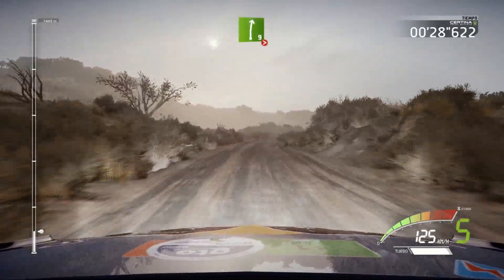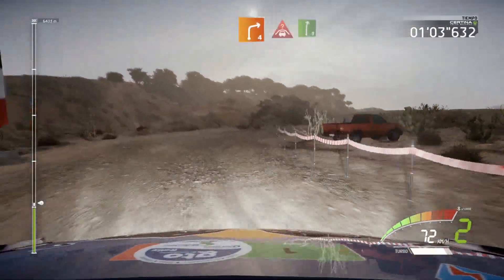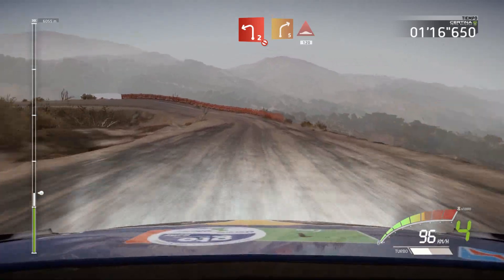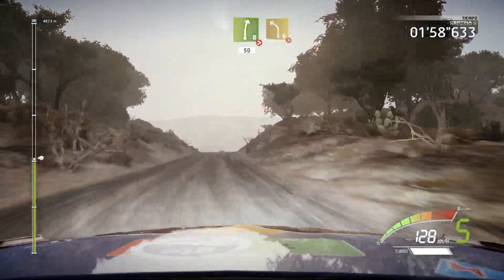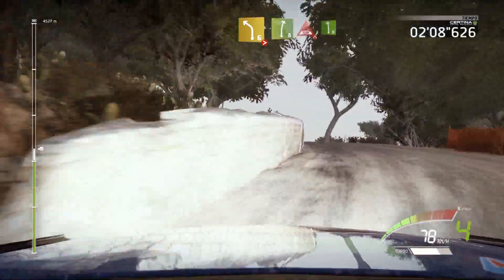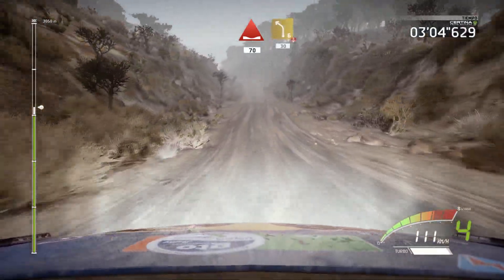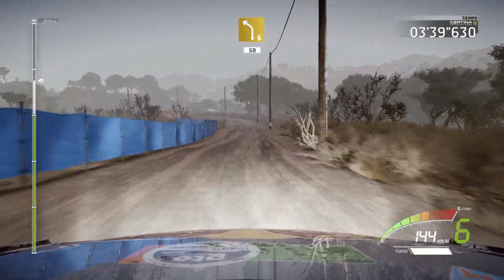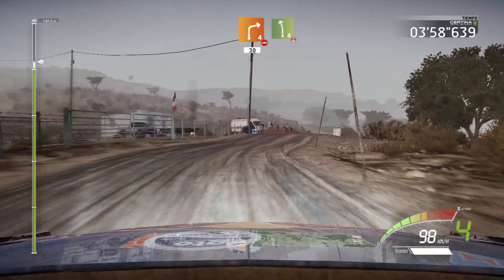WRC 7 - Rally Mexico - Ford Fiesta WRC - Ogier - Gameplay (Top 10 World record on my first attempt)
On my first attempt, I achieved a TOP 10 world record (CarlesWRC).

WRC 7 it's just been released, and what an amazing game! On this gameplay, I show you this amazing stage of Rally Mexico, driving one of the fastest car of WRC 2017 season (Ford Fiesta WRC), with Seb Ogier behind the wheel.